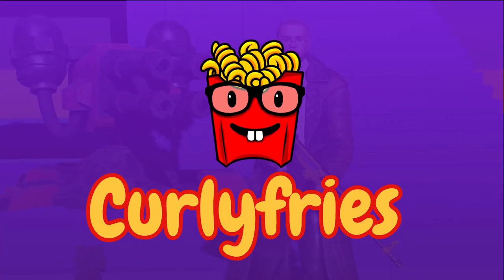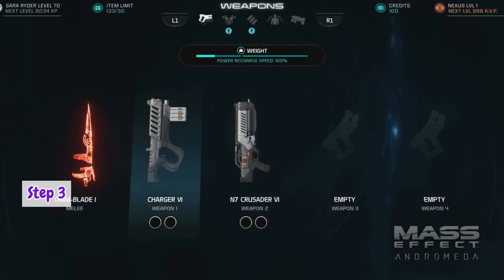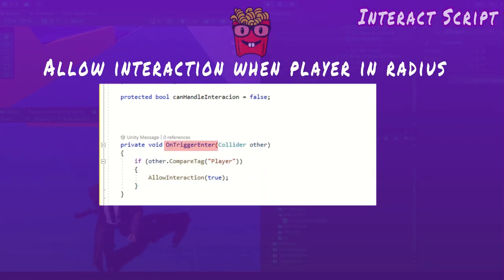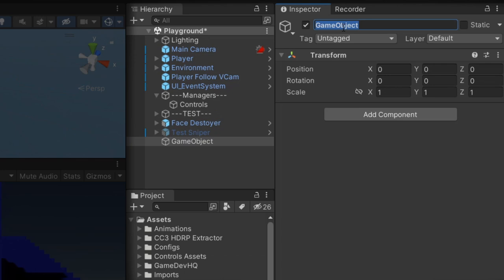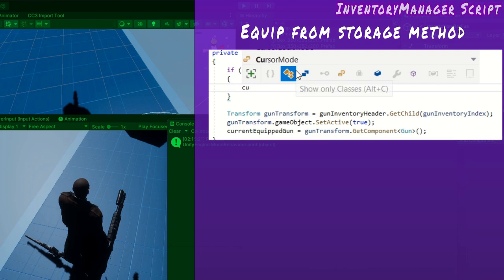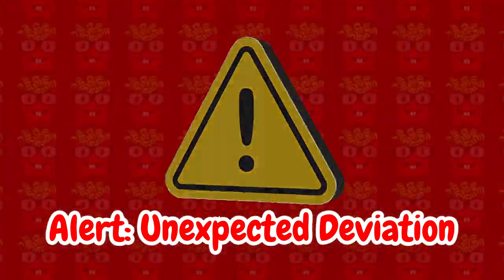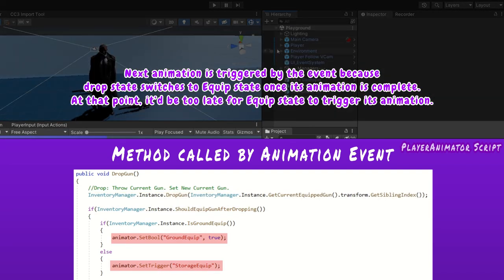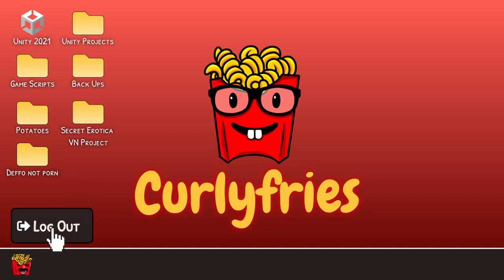Equipping And Switching Weapons in Unity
Hey, I’m Curlyfries! And I want to share my game development journey with you 😊!

Today’s video, I implement the weapon changing system for Project Eat The Rich, a sci-fi RPG shooter, and show the whole process in an edited down development showcase.

Help me achieve my dream of becoming an indie game dev!

Timestamps
00:00 Intro
00:13 Today’s Project
00:36 Recap
00:53 Mechanic Design
01:19 How Should it Work?
01:50 The Steps
02:39 Gun Class & Config
03:29 Handling Object Interaction
07:09 Gun Inventory
07:38 Gun Equipping
08:37 Gun Dropping
10:03 Gun Switching
10:24 Gun Data UI
11:25 Switching Project To Use State Pattern
12:20 Refactored Code
13:15 Animations
14:57 The Result
15:13 Improvements
15:35 Show Some Love
15:55 Outro